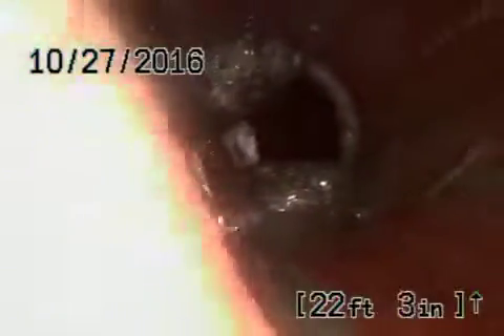10849 Hesby St 2